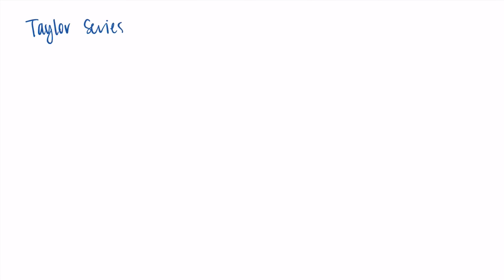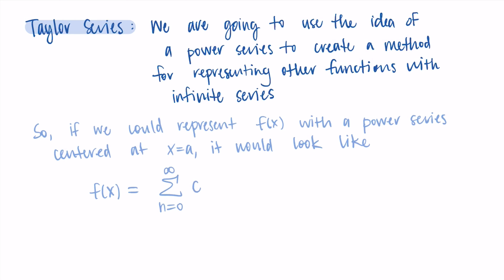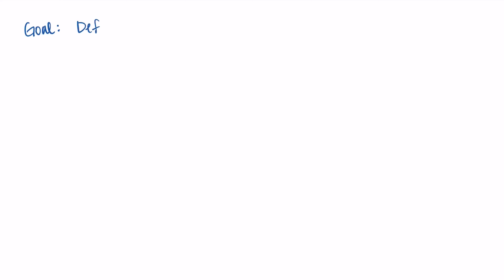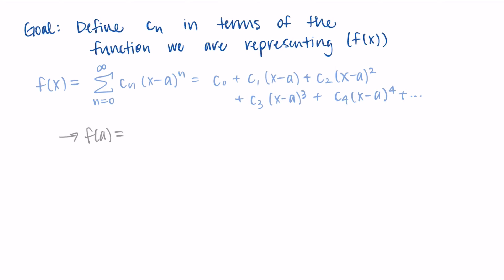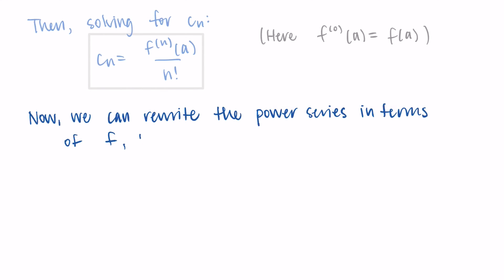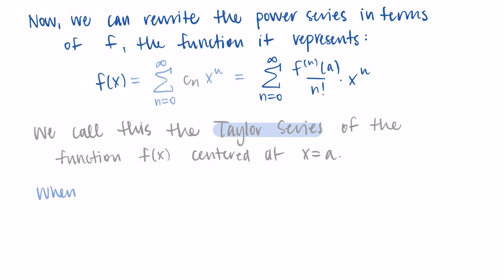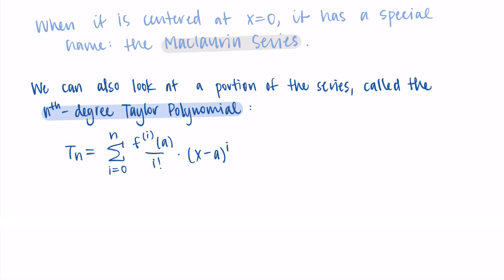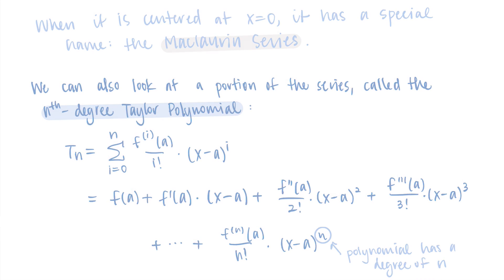Introduction to Taylor Series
This video introduces Taylor Series and derives the formula for the coefficients. Access the PDF of the notes from this video

0:00 Intro: what we are going to do
1:27 Disclaimer: this video covers just the basics
2:12 Using derivatives to find a formula for the coefficients
8:26 Finding a pattern in the derivatives to find c_n
10:35 Writing the Taylor Series (should say x-a)
11:15 Maclaurin Series is the Taylor Series at x=0
11:34 n-th degree Taylor Polynomial